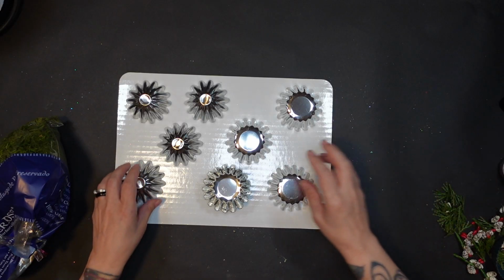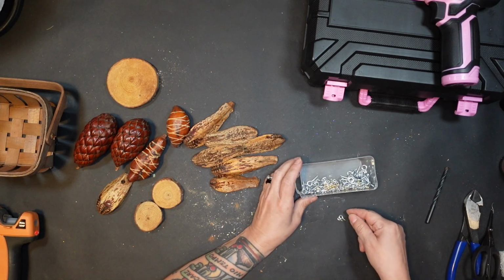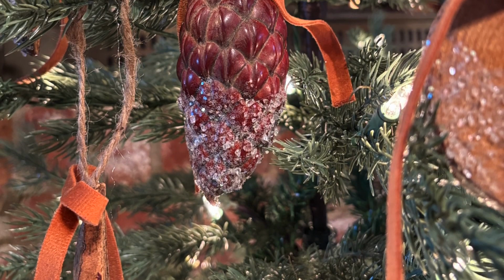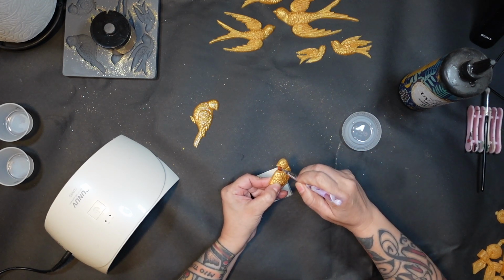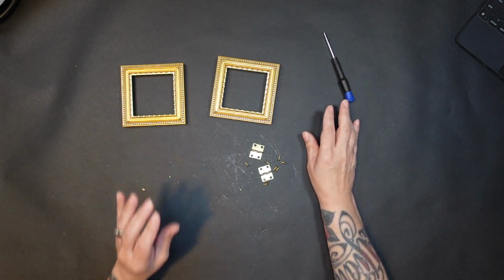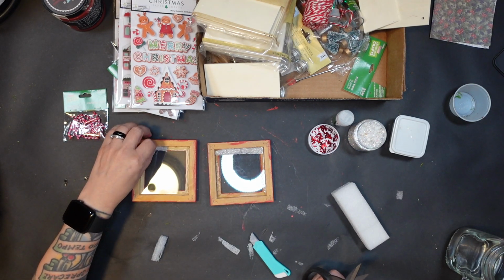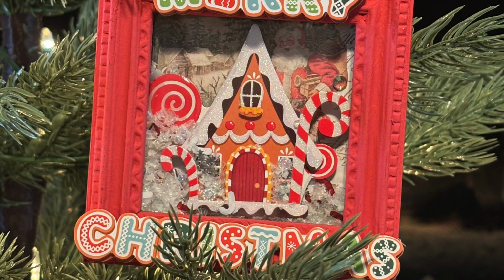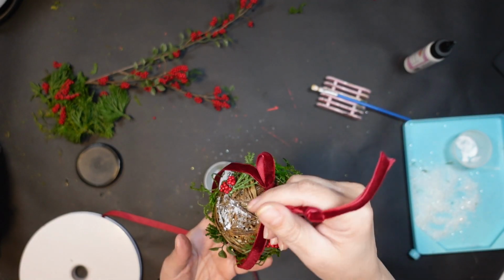Making Custom Ornaments For Our Tree Part 2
Hey everyone!  The Christmas season is here and it is time to put up those trees. This series is going to go over making new ornaments, refreshing old ornaments and making ornaments out of unexpected objects.
I love making ornaments every year for our family trees. Coming up with creative ways to use old, thrifted, and found objects to make one of a kind decorations for our home.
Join me for this 3 part series as we have tons of fun creating decor for our trees.

Here is a link to all of our social media platforms as well as our website where you will find most of the projects we make and special items we find while thrifting.

We hope you enjoy our videos and find some value in them and if you do please consider going over to our Patreon page and become one of patrons and making a small monthly donation so we can continue putting out content that you love.

Brush holder
Vlogger Accessory Kit
Sony ZV-1 Digital Camera
Folk Art Antique wax
Daas terra cotta clay
Gorilla Glue Gun
Titebond Glue
Folk Art Chalk Paint Cottage White
Red Velvet Ribbon
Deco Art Gloss Varnish
Aleene's Tacky Glue
Pink Drill Set
Caramel Ribbon
Screw Eye Hooks
Pendant Bails
Art Glitter Glue